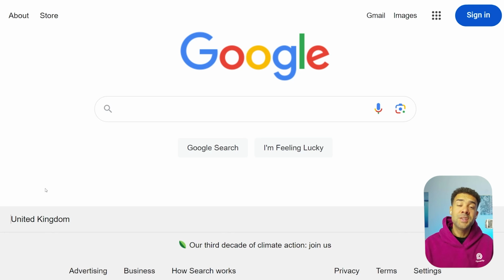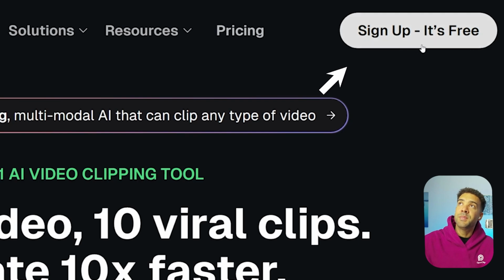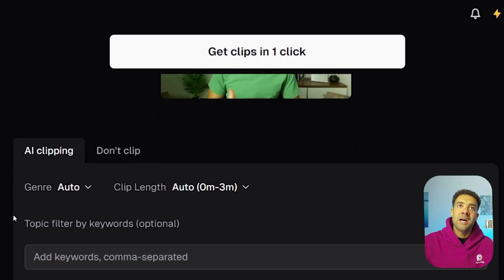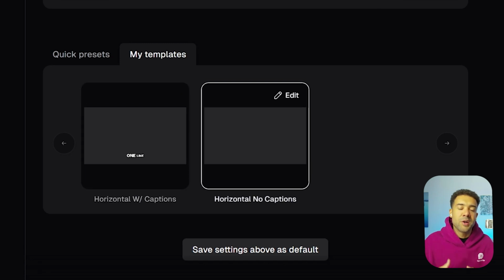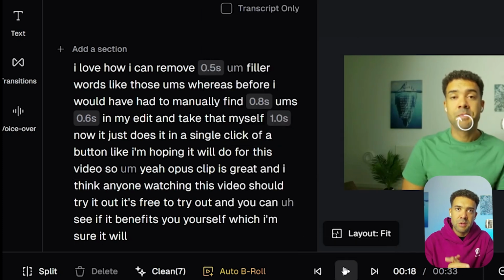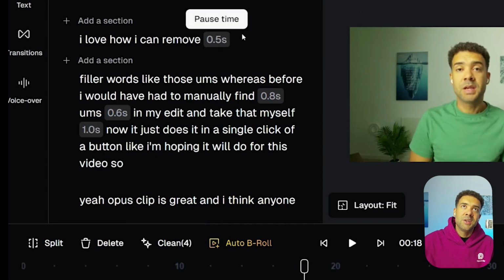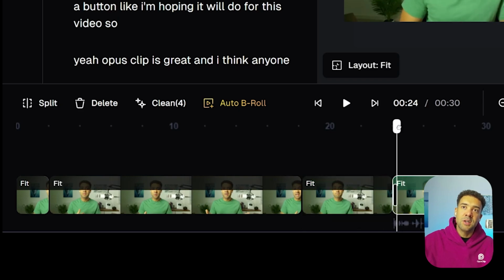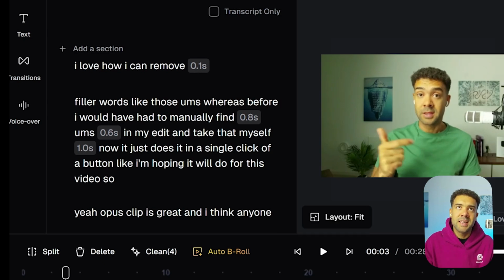How To Remove 'Ums' From Video (Automatically) With AI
How To Remove Ums From Video Automatically Online With AI.

Want to remove ums from video quickly and automatically? In this tutorial, Greg shows you an easy way to eliminate distracting "ums" and "uhs" from your videos using Opus Clip's powerful AI tool. Whether you're working with YouTube, Zoom, or other platforms, you can upload your video, let Opus Clip analyze it, and effortlessly clean up your dialogue in just a few clicks.